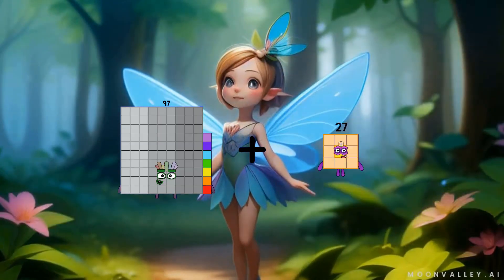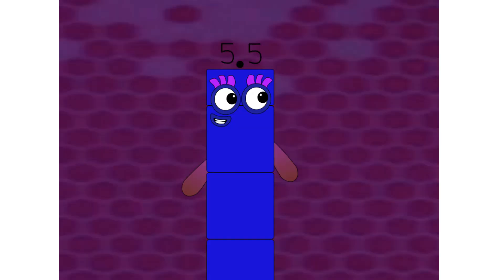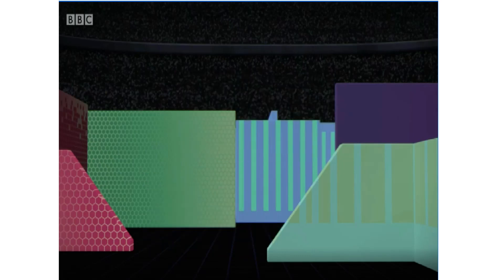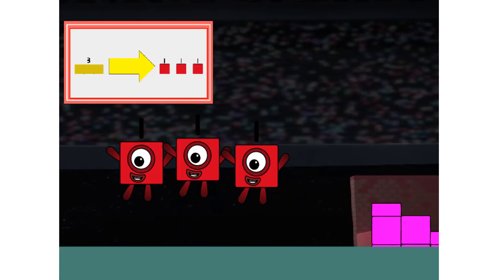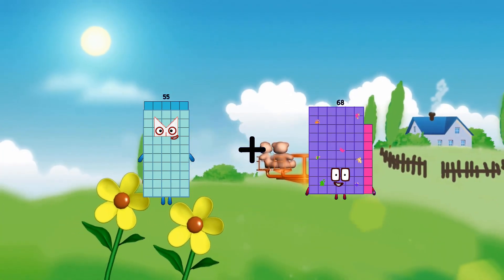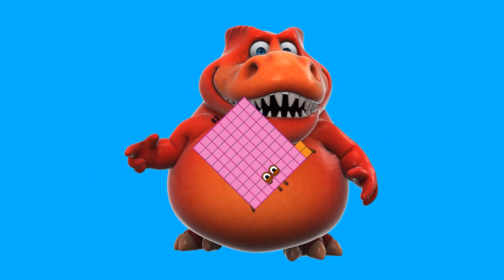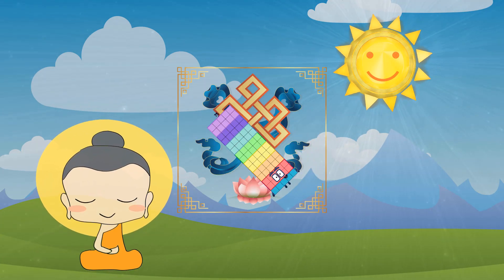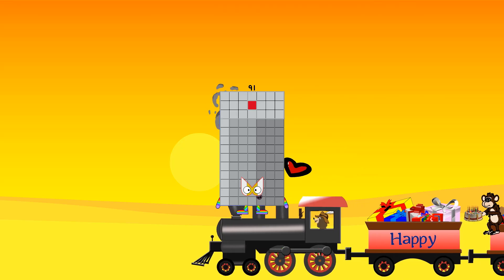Numberblocks Math: Learn Adding Numbers | Numberblocks Sneezes | LEVEL 2 | #120